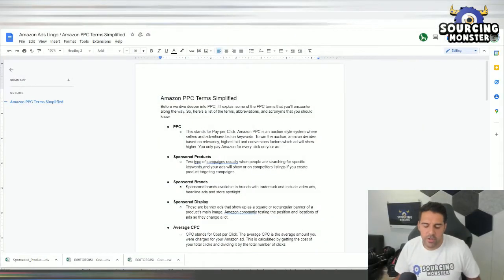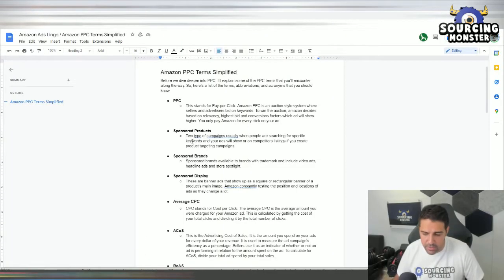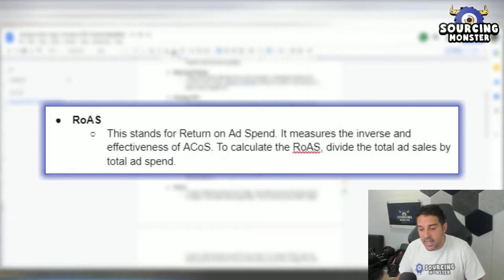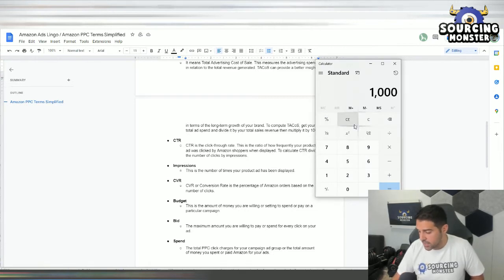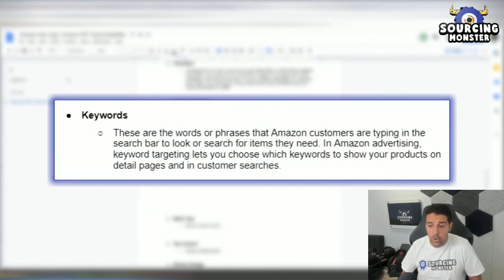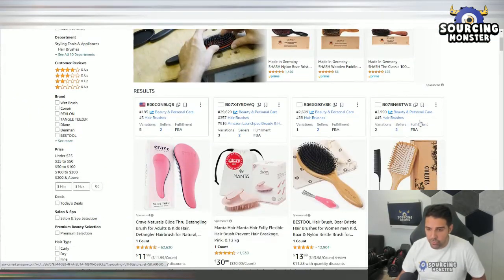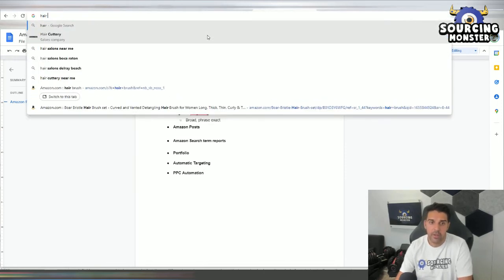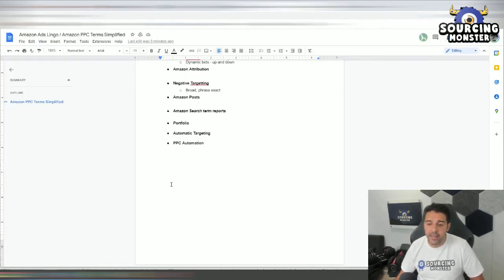Amazon PPC Terms, Lingo, Acronyms, and Abbreviations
Are you new to Amazon FBA and need Amazon PPC explained for beginners?

Amazon PPC for beginners can be really intimidating with all the different features of Amazon Advertising. When you are new to selling, and you are running on a tight budget, it can be worrisome to think of going over budget with advertising costs.

Have you heard of ACoS? RoAS? TACoS? Do you know what a Sponsored Product, Sponsored Display, and Sponsored Brand ad looks like? Do you know what kinds of Bidding Strategies are available? Do you understand Match Types and how configuring these properly can make a huge difference in the performance of your ads?

Even if you do understand these by their general definition, they are very important to understand further to avoid making mistakes that would jeopardize your business. Calculating the performance of your ad campaigns will help you make smarter business decisions.

In this video, I provide an Amazon PPC tutorial explaining PPC terms, lingo, acronyms, and abbreviations. Consider this a simple Amazon FBA PPC Guide for starters!

💻 Software's & Discounts 💻

Sections:

0:00 Intro
1:02 Getting Started
1:12 What is "PPC"?
1:34 What are "Sponsored Products"?
1:57 What is "Sponsored Display"?
2:34 What are "Sponsored Brands"?
2:57 What is "Average CPC"?
3:26 What is "ACoS"?
4:25 What is "RoAS"?
4:36 What is "TACoS"?
5:03 What is "CTR"?
5:38 What are "Impressions"?
5:42 What is "CVR"?
6:00 What is "Budget"?
6:06 What is a "Bid"?
6:11 What is "Spend"?
6:20 What is a "Campaign"?
6:40 What is "Campaign Manager"?
6:47 What are "Keywords"?
7:03 What is "Match Type"?
7:12 Example of a Broad Match Type
7:26 Example of a Phrase Match Type
7:55 Example of an Exact Match Type
8:06 Support the Sourcing Monster Channel
8:32 What is "Top of Search"?
8:41 What is a "Bidding Strategy"?
8:50 What is a "Fixed" Bidding Strategy?
8:57 What is a "Dynamic Bid-Down Only" Strategy?
9:06 What is a "Dynamic Bid - Up and Down" Strategy?
9:20 What is "Amazon Attribution"?
9:45 What is "Negative Targeting"?
10:08 What are "Amazon Posts"?
10:32 What are "Amazon search term reports"?
10:48 What is the "Portfolio"?
11:13 What is "Automatic Targeting"?
11:50 What is "PPC Automation"?
11:55 Scale Insights Tool
12:25 Outro